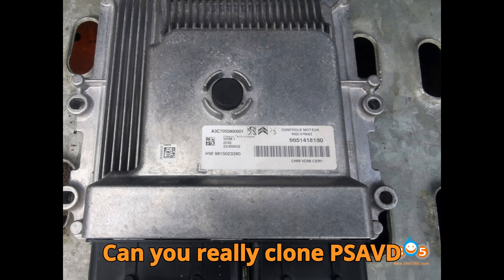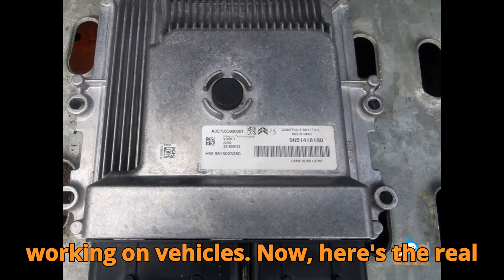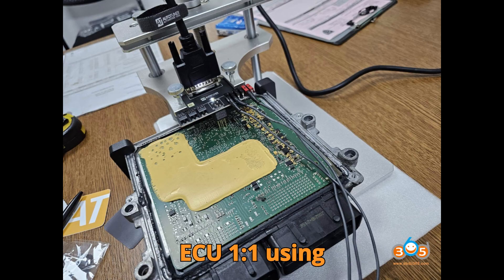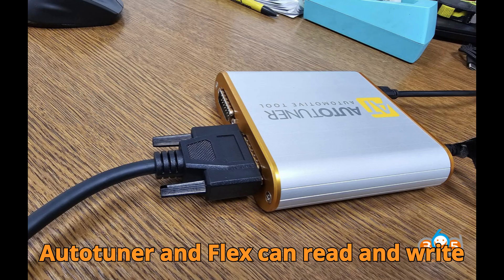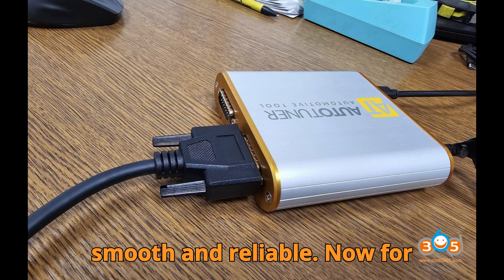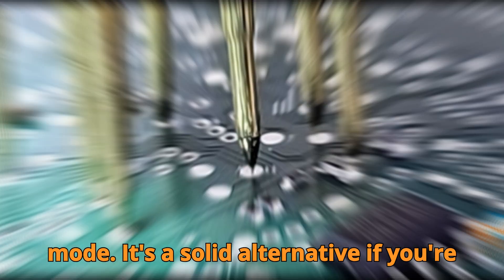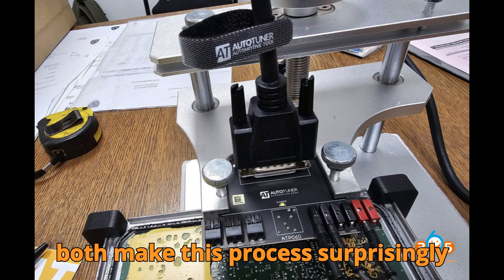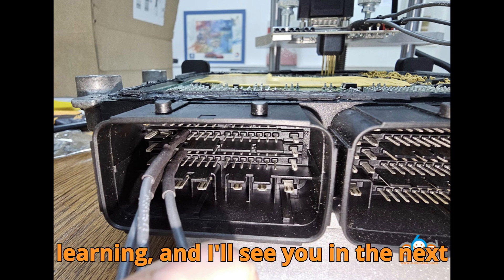Can You Really Clone PSA VD56.1 ECU? AutoTuner vs Flex Explained!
Hi everyone! This is Hussain, and welcome back to Baabji Motors, your ultimate destination for expert automobile diagnostics, ECU programming, and tech tips! In this video, we dive deep into a question every Peugeot and Citroen technician wants answered: can you truly clone a PSA VD56.1 ECU 1:1 using AutoTuner or Magic Motorsport Flex?

We explore the reality behind OTP (One-Time Programmable) areas in the VD56.1 ECU, why perfect cloning is impossible, and how to safely perform an immobilizer-off procedure using Flex, AutoTuner, or Alientech KESS3. Watch as we break down successful examples, like CITROEN BERLINGO 1.2 PureTech and Peugeot 308 VD56.1 ECUs, showing step-by-step tips on boot mode, checksum corrections, and proper power supply use.

By the end of this video, you’ll understand the limits of cloning, the safest workflow for programming these ECUs, and the tools that make the process smooth and reliable. Whether you’re a professional technician, a learner, or an ECU enthusiast, this video will give you the insights to avoid errors and master VD56.1 immobilizer-off safely.

Watch till the end for a fun fact about OTP areas that will blow your mind!